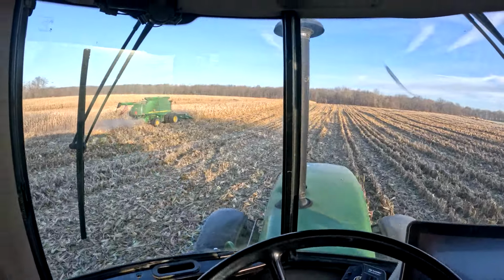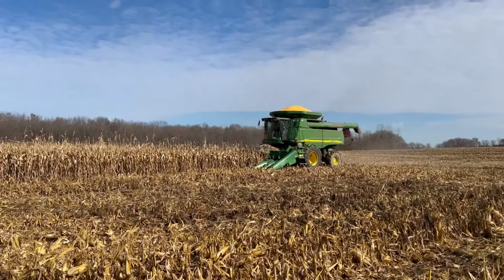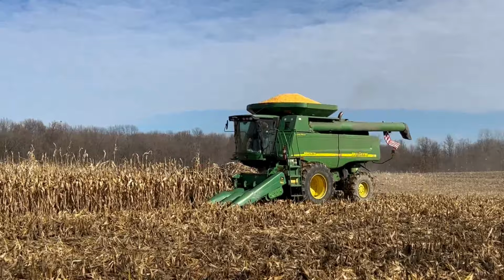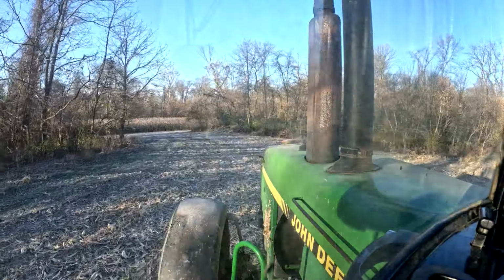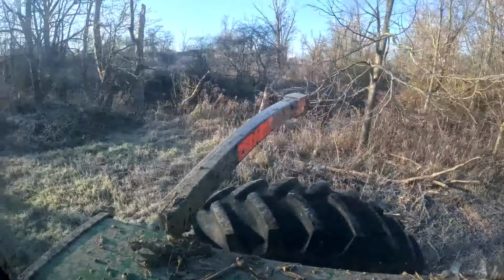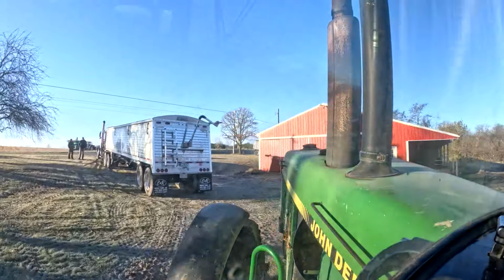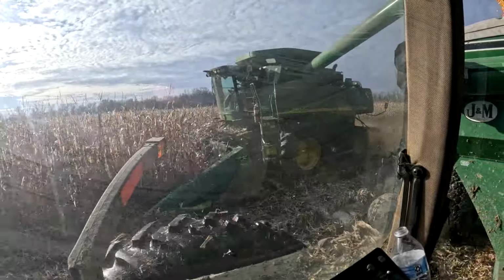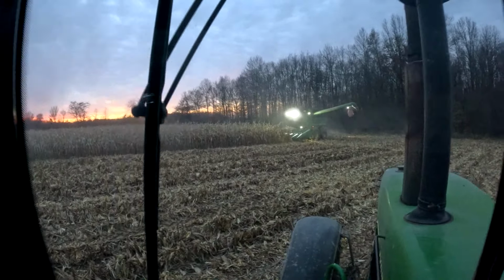Beginning Farmers First Corn Harvest 2023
Earlier this year we bought a 50 acre farm, thanks to the help from our awesome neighbors. This video is goes through the daily activity of getting our first crop off. At the end I detail what it ran and how it can be improved.

This is our first purchase and we are managing the farm ourselves (buying seed, fertilizer, and chemicals), with the help of our parents equipment and expertise of course.